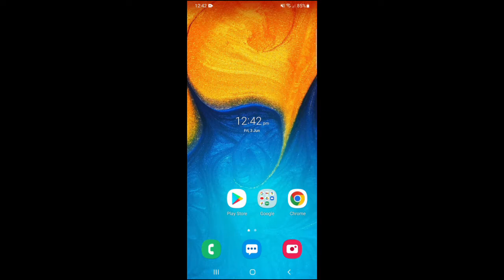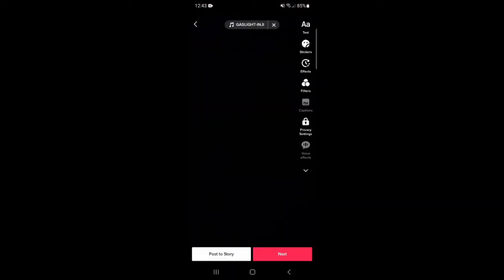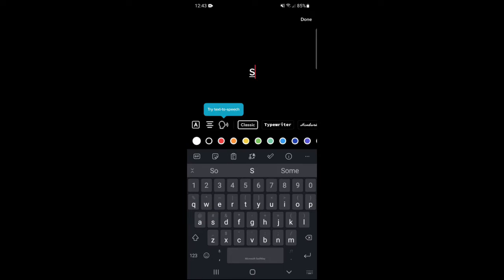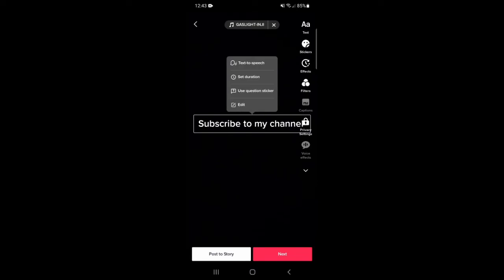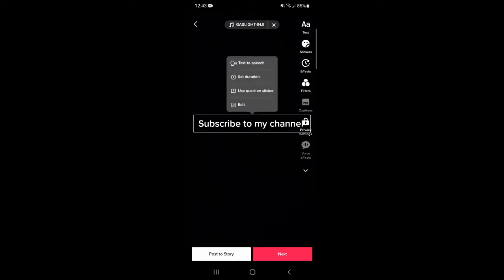How to Change TikTok Text-to-speech Voice | Easy Tutorial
Learn how to change TikTok Text-to-speech Voice